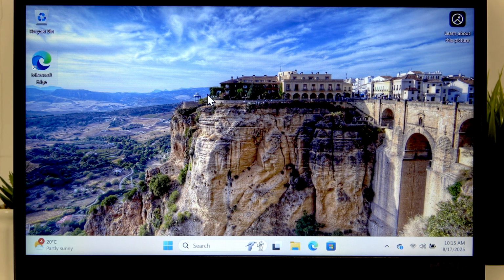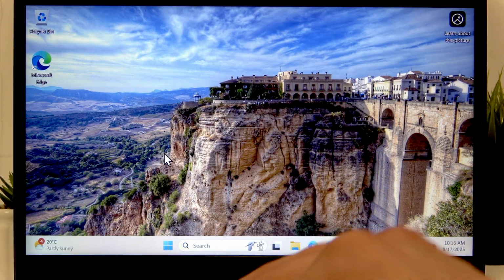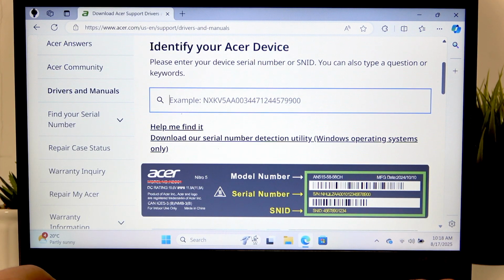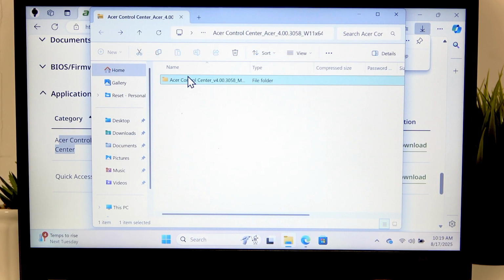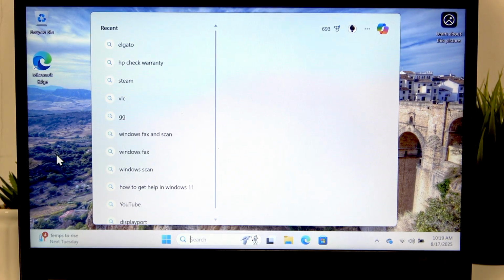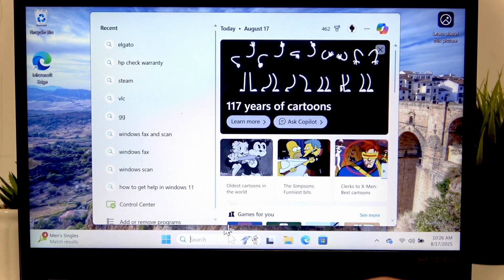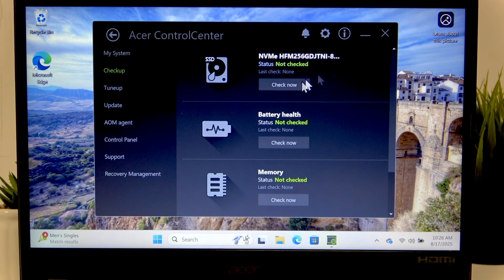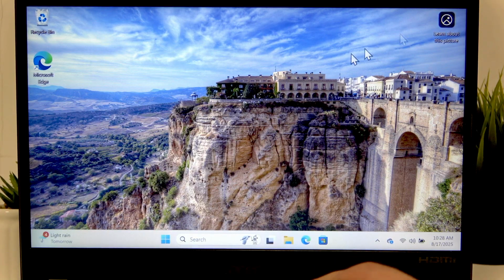ACER TravelMate P2 – How to Run Diagnostics and Check Hardware Health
If you want to check the hardware health of your ACER TravelMate P2, this video will show you step-by-step how to run diagnostics using the ACER Control Center application. Learn how to find or download the ACER Control Center, locate your serial number or SNID, and perform checks on your SSD, battery, and memory. This process helps you quickly identify any hardware issues and keep your ACER TravelMate P2 running smoothly. Whether you need to troubleshoot problems or just want to make sure your laptop is in good condition, follow along for clear instructions and helpful tips.

How to run diagnostics on ACER TravelMate P2?
How to check hardware health on ACER TravelMate P2 laptop?
Where to find ACER Control Center for ACER TravelMate P2?

0:00 Introduction
0:07 Downloading or finding ACER Control Center
0:40 Locating serial number or SNID
1:10 Downloading and installing Control Center
2:00 Troubleshooting installation issues
2:50 Opening Control Center and running diagnostics
3:30 Checking SSD, battery, and memory health
4:40 Understanding diagnostic results